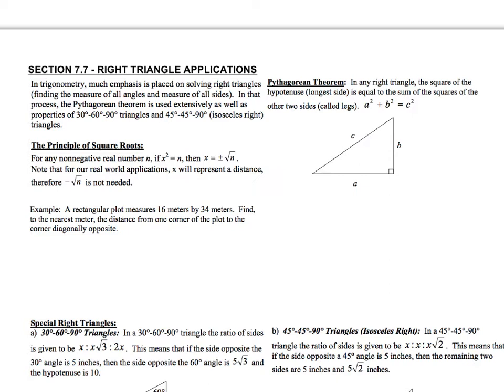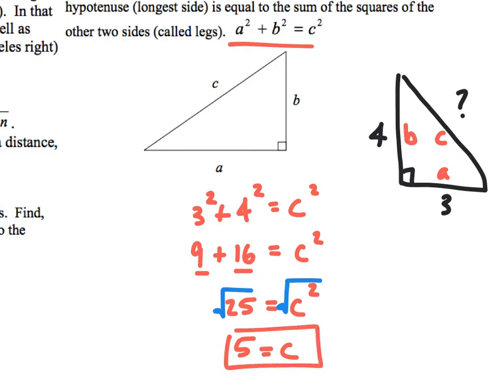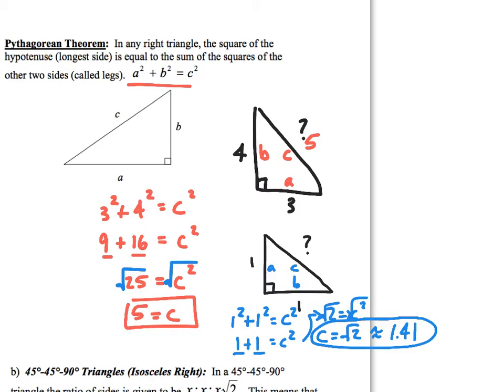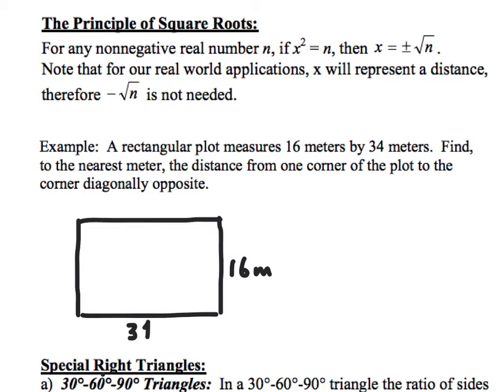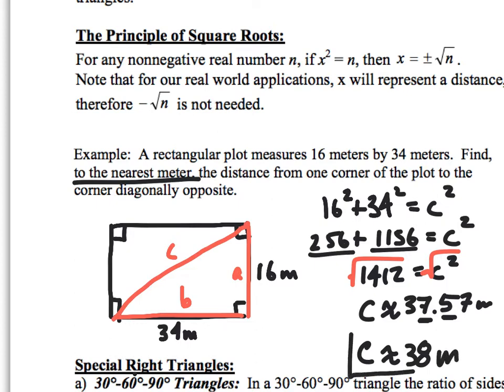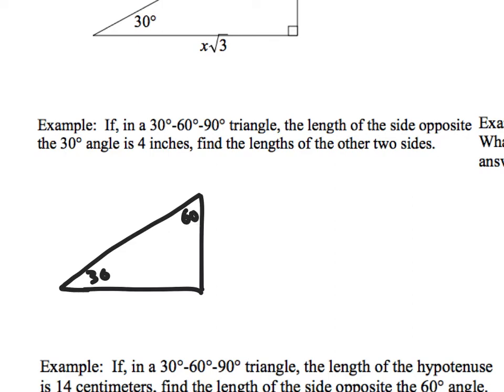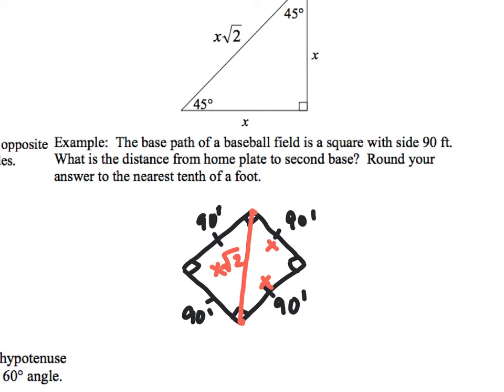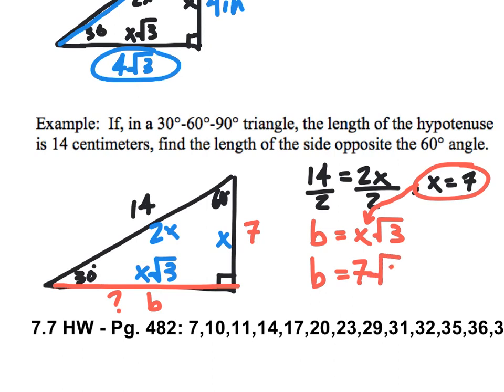CMC - MATH 055 - SECTION 7.7 - NOTES